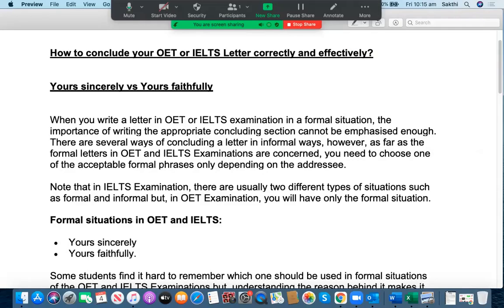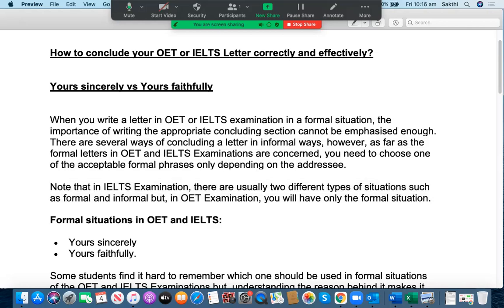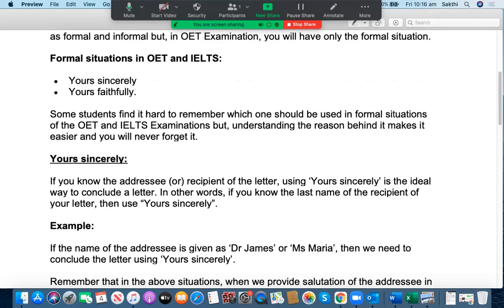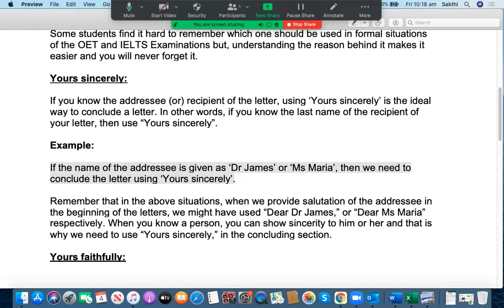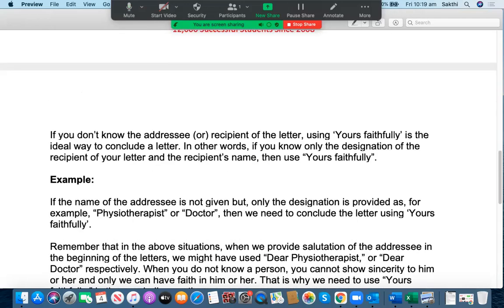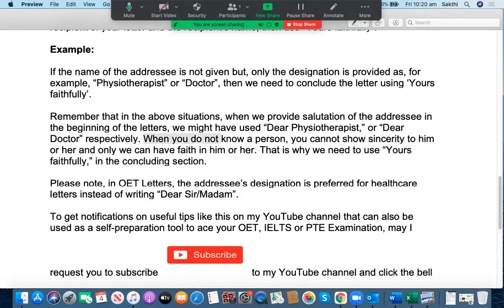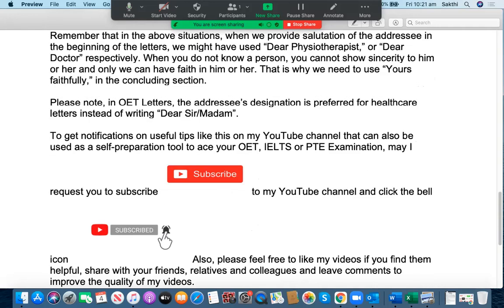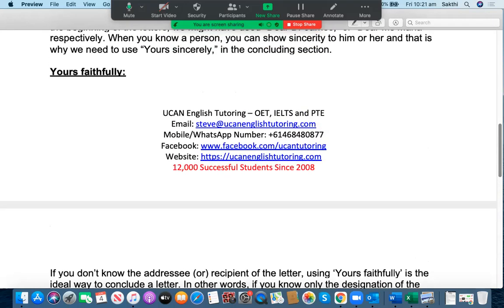Learn How To Conclude OET Letter Correctly: View This Awesome Video & Achieve B Grade Like A Pro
This video shows the information on how to appropriately and correctly conclude the letter in OET and IELTS Examinations.

Also, please leave your comments regarding the quality of my assessment and techniques.

If you send your first letter to with its case notes, you will receive a free writing assessment for your first letter.

Warm Regards,

Steve V | Certified English Trainer

UCAN English Tutoring - OET, IELTS and PTE,
Transforming the lives of over 12,000 people since 2008